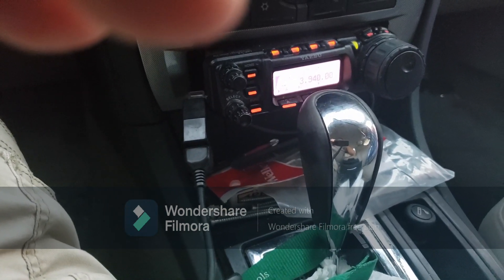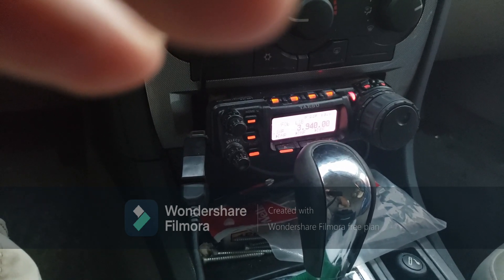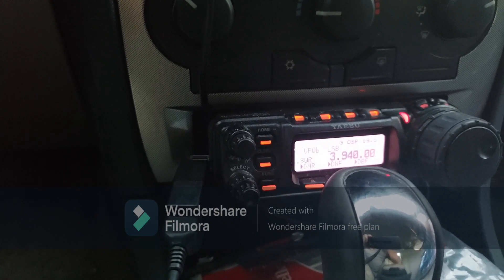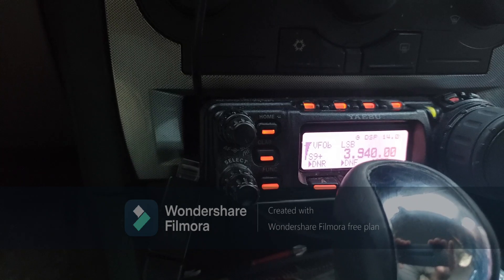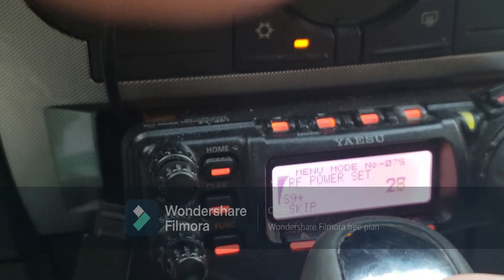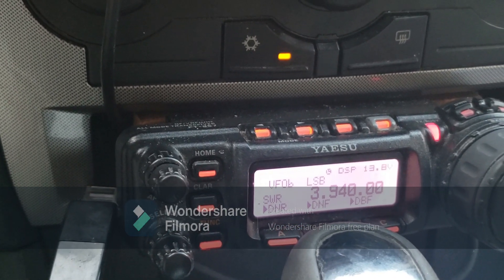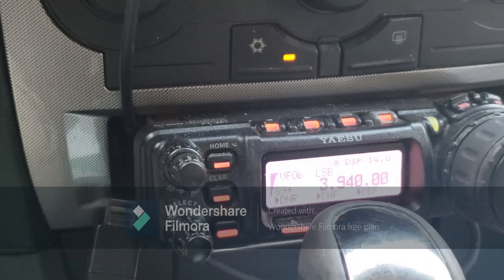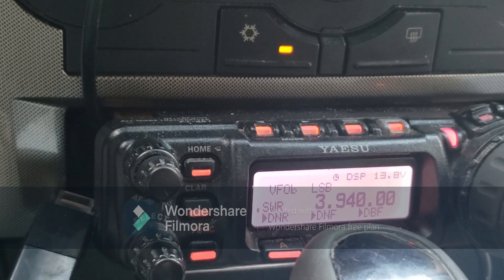80m NVIS Low Power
N4VEP makes low power (20w-100w) NVIS contacts on 80m to other stations in Florida before, during, and after the Florida Phone Traffic Net on 3.940MHz.  The radio used is an FT-857 feeding an Ultimax EFHW antenna configured as an inverted L.  Per Steve Ellington's video a choke balun is used at the 40:1 transformer which is grounded.  In his video this configuration optimizes current on the radiating element, and general consensus is that choking and grounding reduces noise.  However, I was facing an S9 noise floor, but I still easily made contacts at low power.